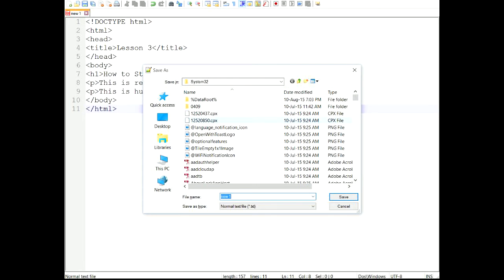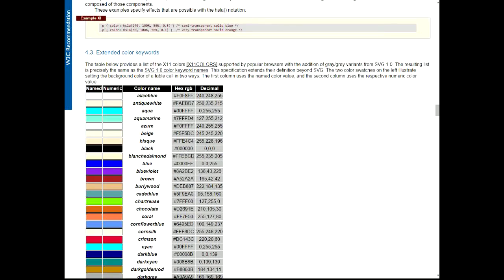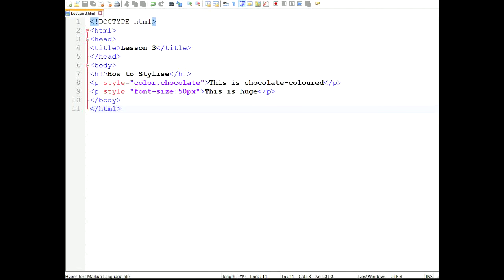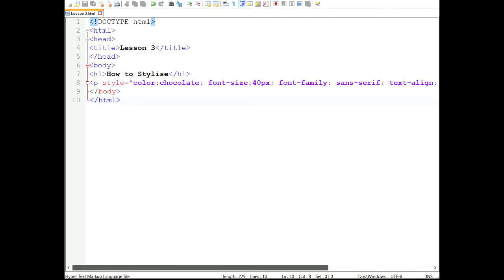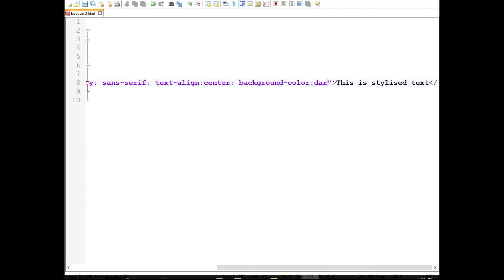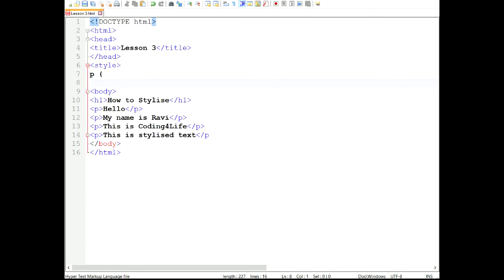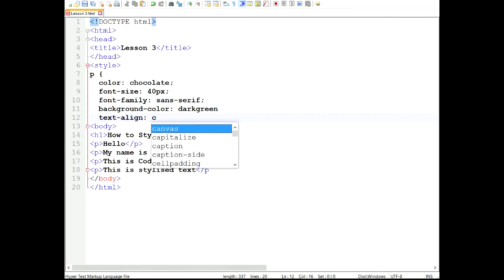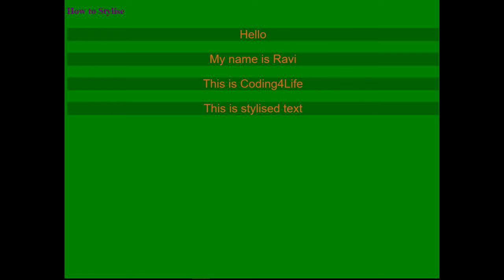Coding4Life - HTML & CSS Episode 3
Today I will be teaching you how to stylise your tags. I do want to announce now, that pretty soon (hopefully) I will be doing a string of episodes on how to create a HTML website, it'll still be under my HTML Playlist, but once we've finished everything on learning HTML we can get started. I would love to do it now, but there is still a lot of code that needs to be taught to beginners.